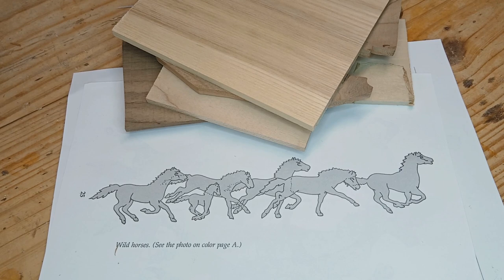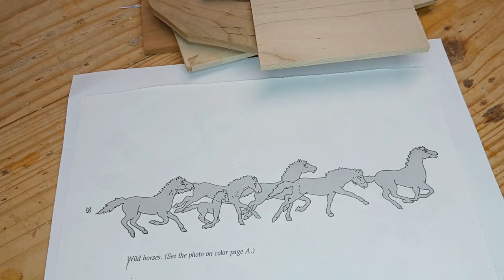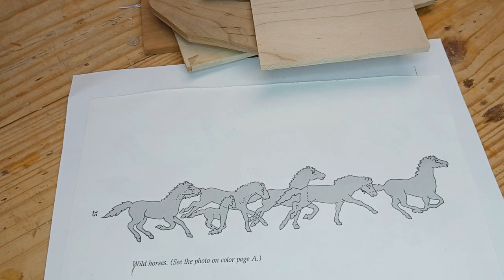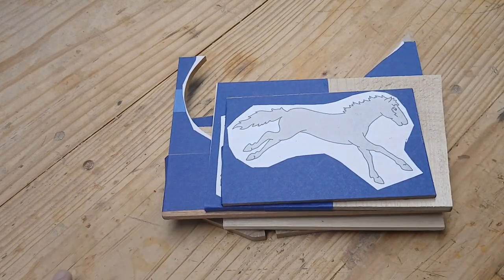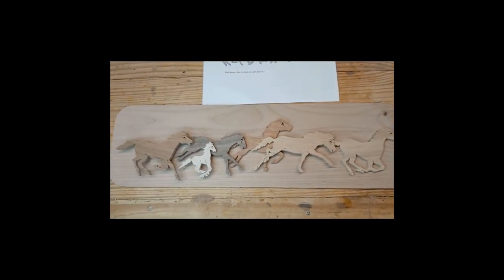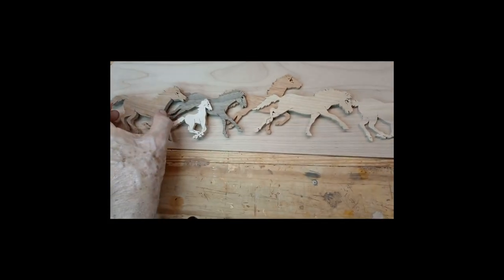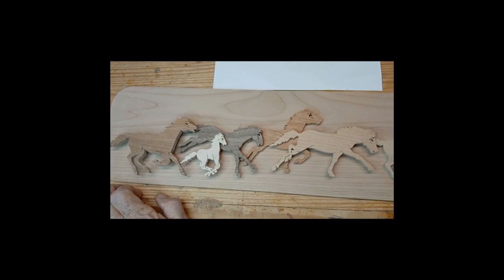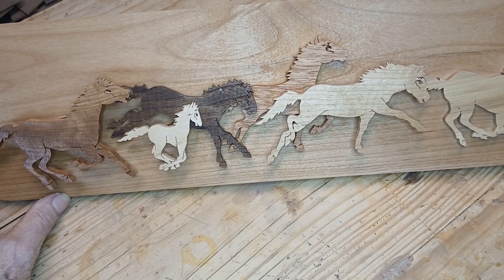An Artistic Scroll Saw Project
Link to book:

Flex pad sander and discs:

Sanding sleeves for inflatable sander:

Inflatable sander:

custom boxes
gear clocks
gizmos and gadgets
scroll saw box patterns
more  box projects
This video idea came from "Artistic Scroll Saw Patterns & Projects" by Spielman and Kihl.  A fun project with a nice outcome.  I used scrap pieces for the horses and found a nice mix of colors.  I really like the way it turned out.

link to barrel hinges